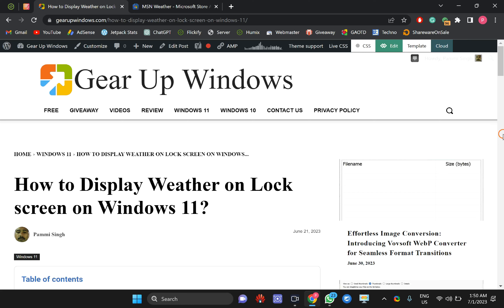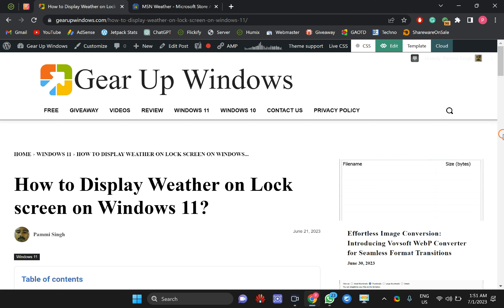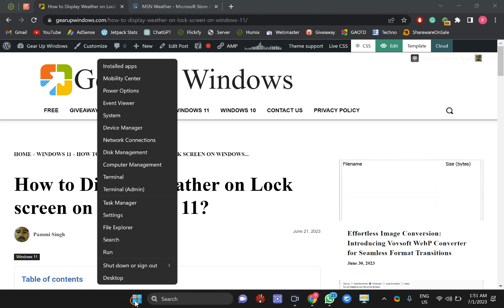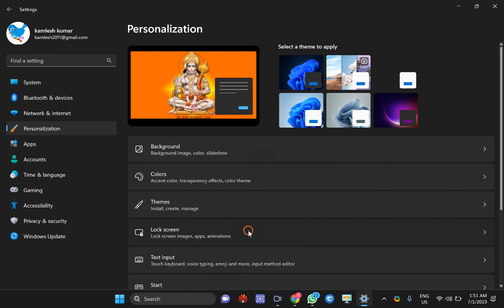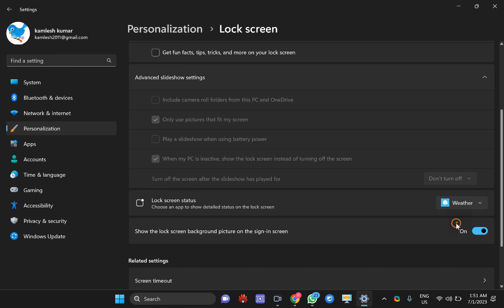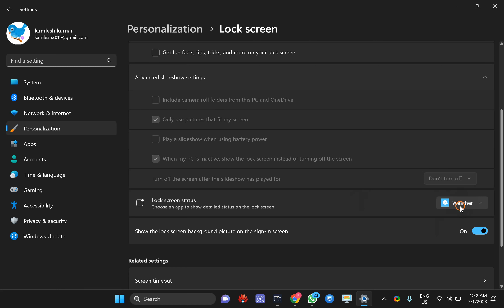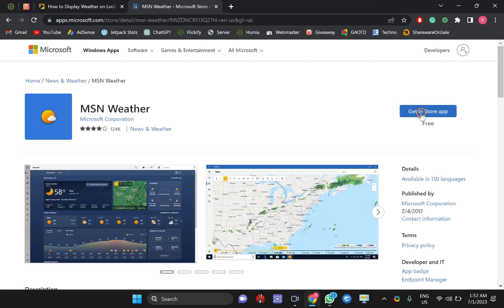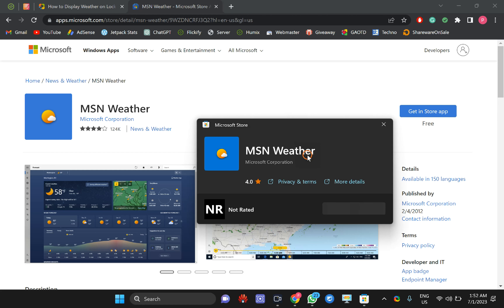How to Display Weather on Lock screen on Windows 11 | GearUpWindows Tutorial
🌤️ Learn How to Display Weather on Lock Screen on Windows 11! 🖥️

Welcome to GearUpWindows, your go-to channel for all things Windows! In this exciting tutorial, we'll show you how to bring the weather right to your Windows 11 lock screen, ensuring you're always prepared for the day ahead.

🌡️ Discover the step-by-step process to seamlessly integrate weather information onto your lock screen in Windows 11. No more hassle of opening weather apps or checking websites separately - it's all conveniently available right at your fingertips!

🔒 Lock screen weather updates not only add style to your desktop, but they also provide valuable insights into the current conditions and forecast. Stay on top of the temperature, humidity, precipitation, and more, without even unlocking your PC.

⚙️ Join us as we navigate the Windows 11 settings, where we'll explore the lock screen customization options. We'll demonstrate how to choose the ideal weather provider, select your preferred location, and even tweak the appearance to match your personal taste.

🌐 Whether you're a weather enthusiast or simply someone who wants quick access to forecasts, this tutorial is perfect for you. We've got you covered, rain or shine!

👍 Don't miss out on this incredible opportunity to enhance your Windows 11 lock screen experience.